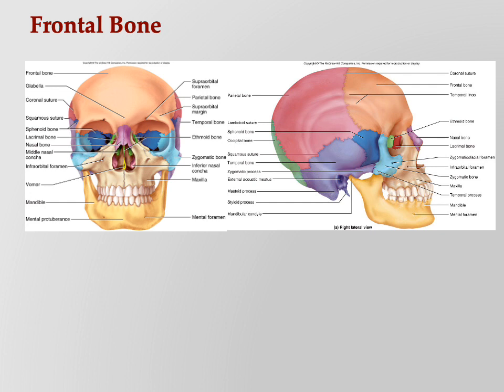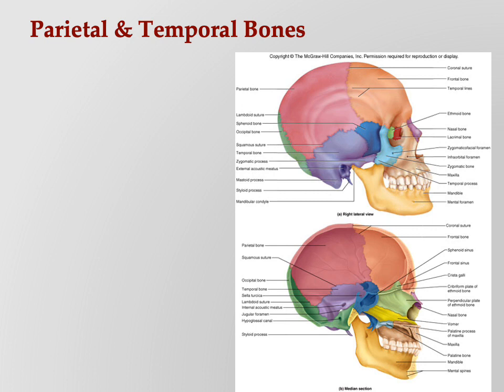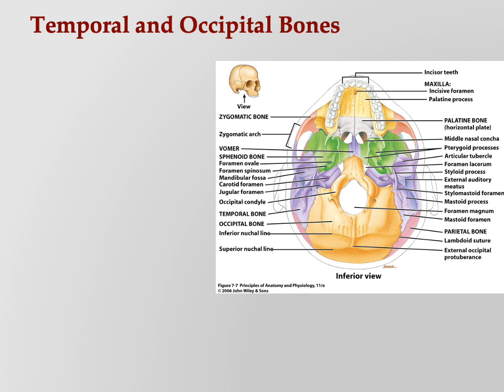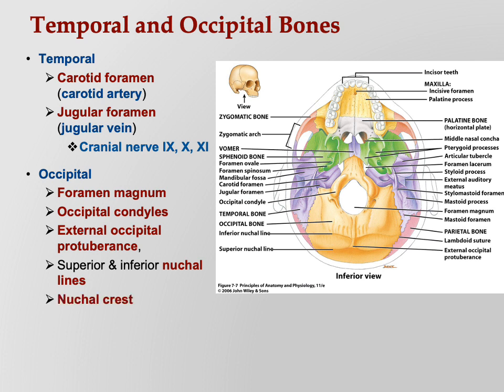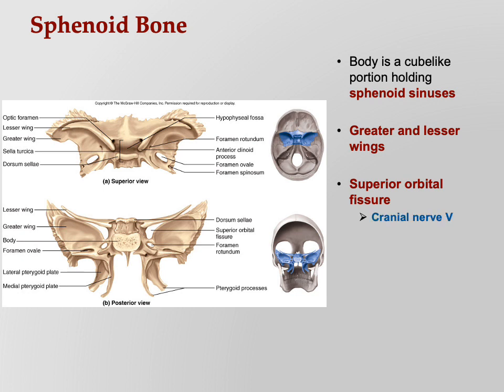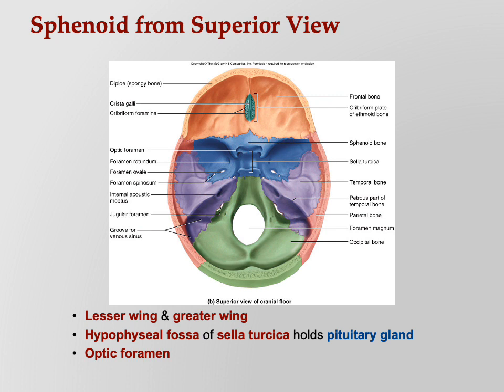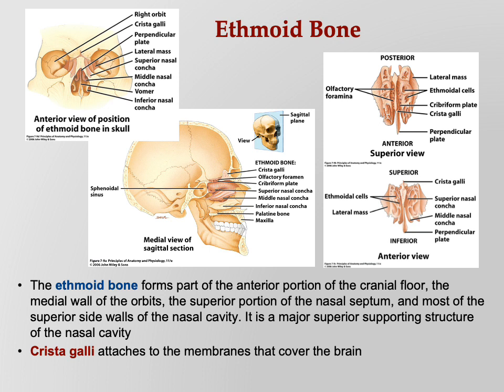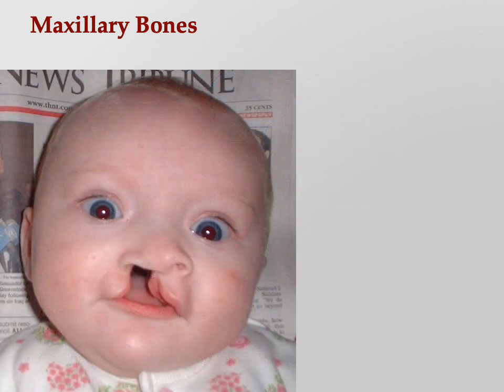Annotated Axial Skeleton 2